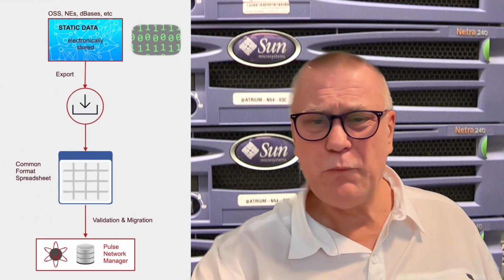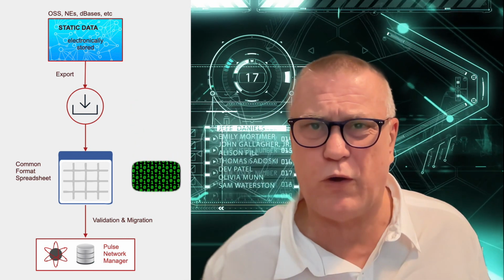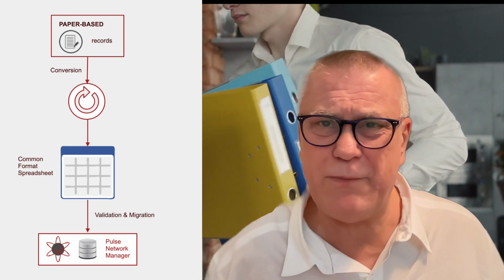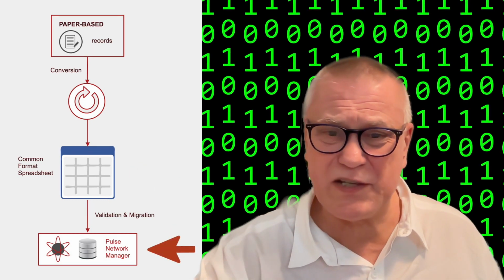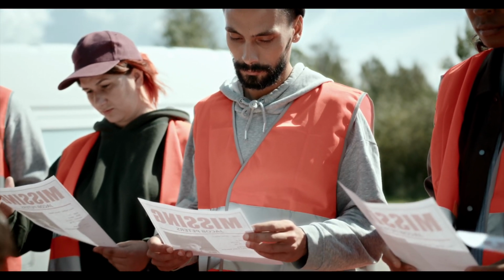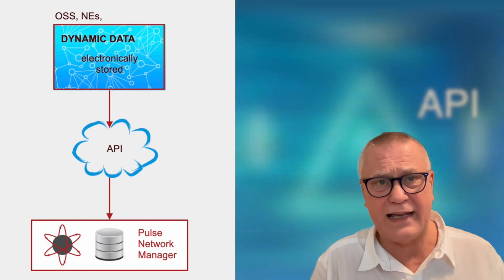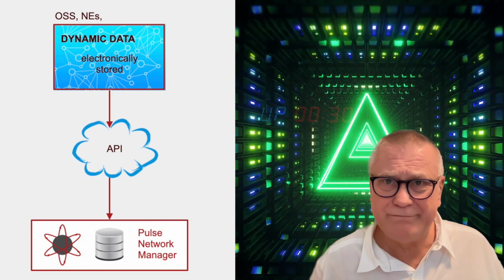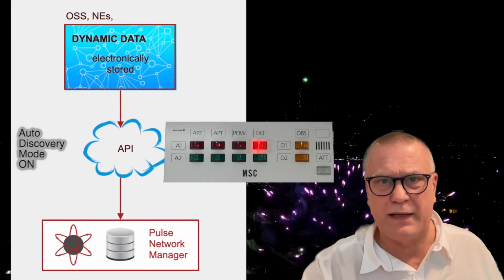45 Your Network Data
Telecom network data can be static or dynamic and can be stored anywhere ranging from inside someone's head to a digital record in a modern OSS.
But not all data is good data. BAD data includes data that is fragmented, corrupt, conflicted, incorrect, incomplete or simply missing.
What's your network data like?